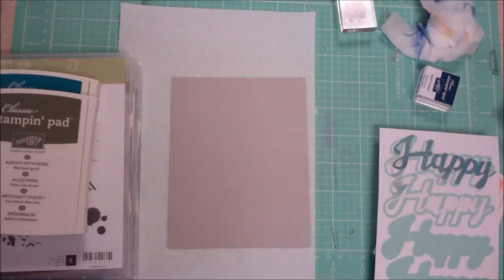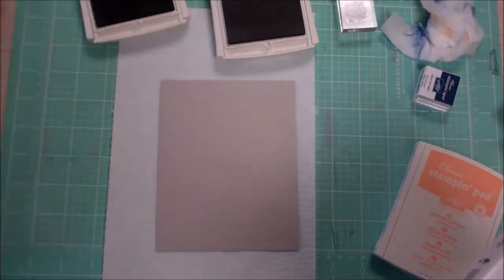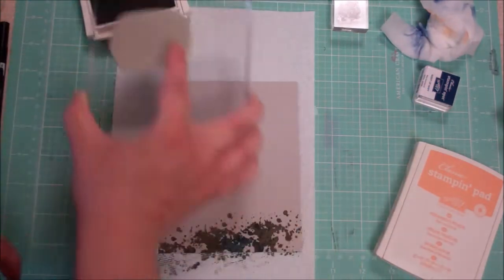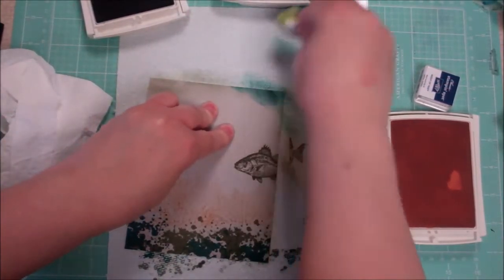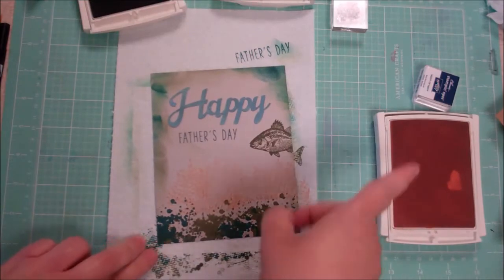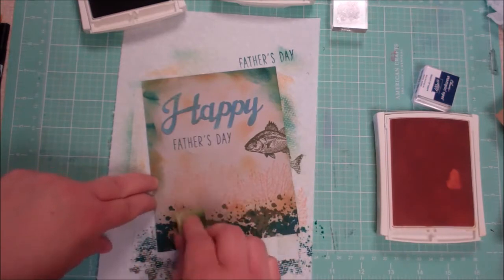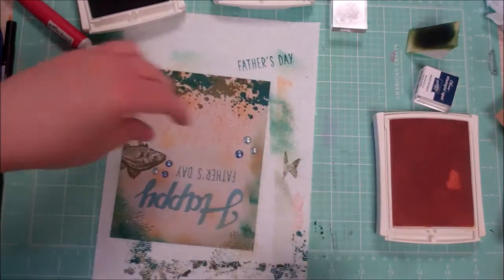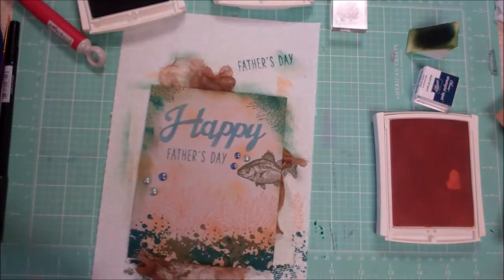Stampin' up Paper Pumpkin Father's Day Mixed Media Card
Using Stampin' Up Paper Pumpkin May 2016 kit and inks with stamps, this father's day card was born! Cheesecloth adds a nice dimensional element.